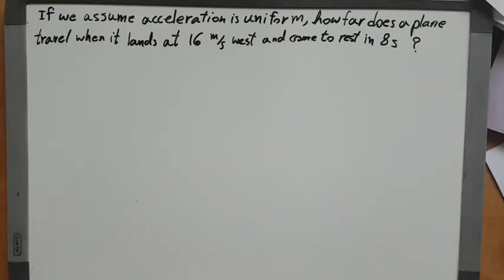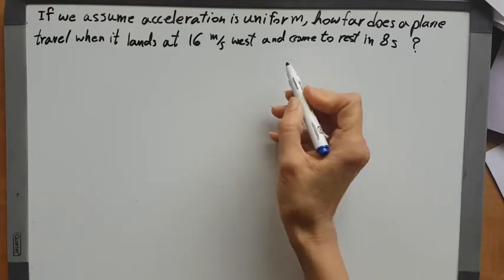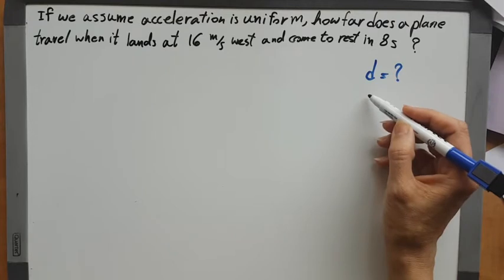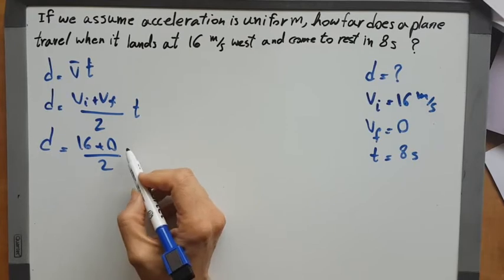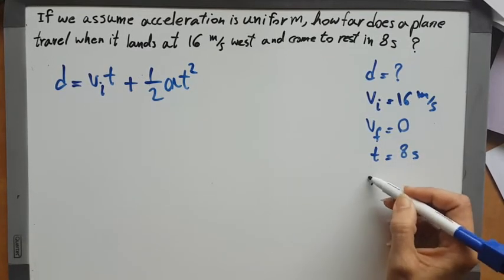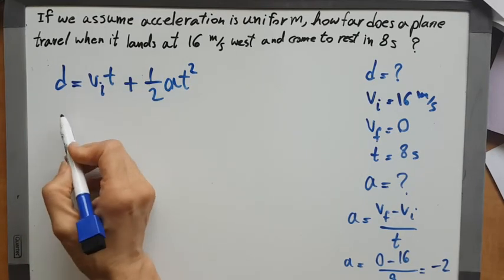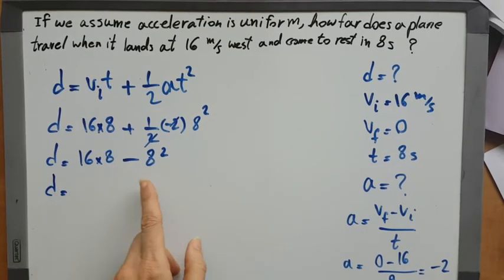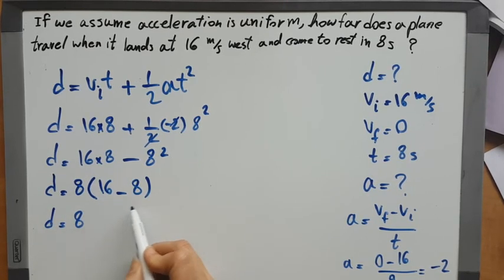Easy kinematic problem (2) 1.15